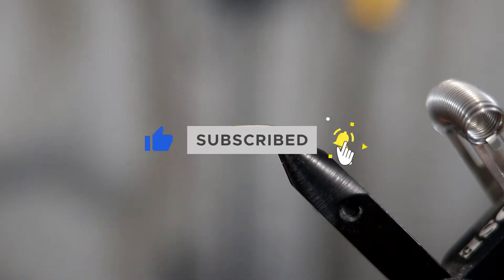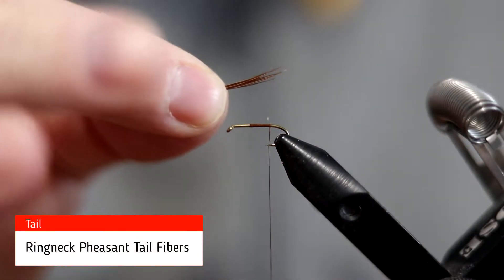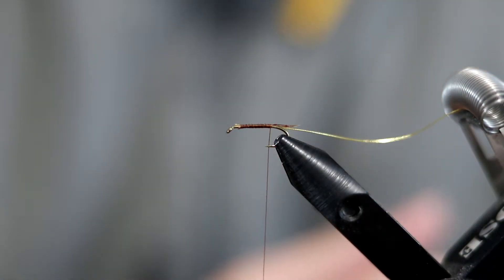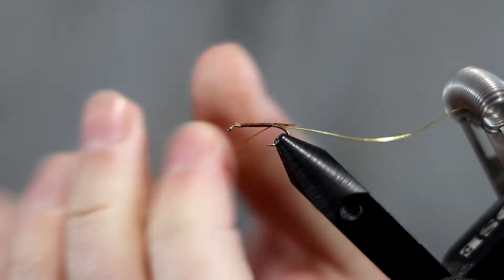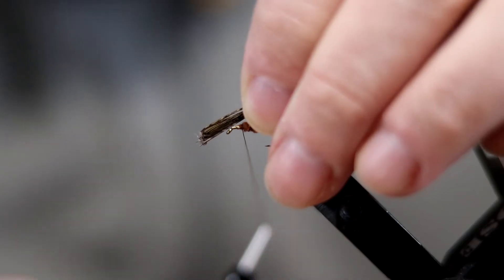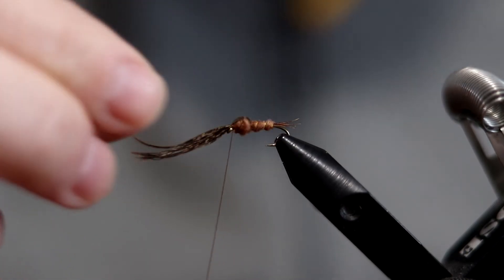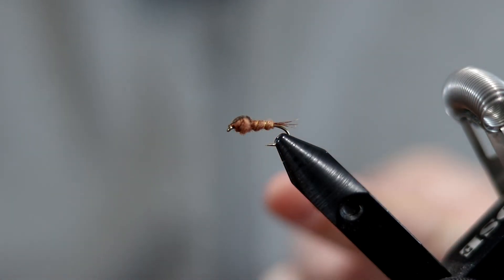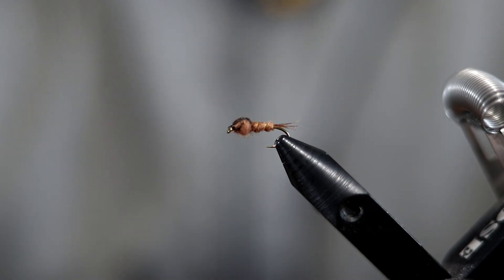Tying The Gold Ribbed Hares Ear (variation) Trout Nymph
In this video I am tying the Gold Ribbed Hares Ear. A little variation of the original.

This video comes by request from a viewer.

This is one of my main flies I use for trout fishing here in Newfoundland. You will hear me talk a lot about in most every video when I'm trouting.

I usually tie them with a couple different colors of dubbing. see recipe below.

Hook: TMC 3761 #14
Tail: Fibers from a ringneck pheasant tail. 3 to 5 is plenty.
Rib: XS gold oval tinsel
Body: Dubbing. Light hares mask, march brown, hares ear or tan works best.
Abdomen: Same as body
Wing Casing: Fibers from a ringneck pheasant tail. Natural, mottled turkey quill also works well.